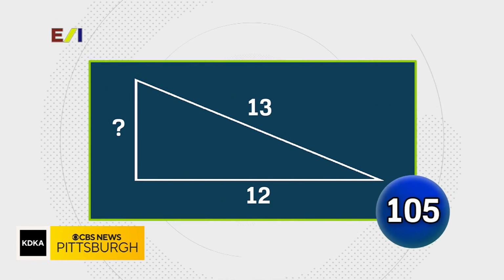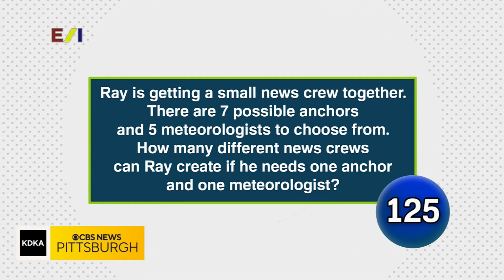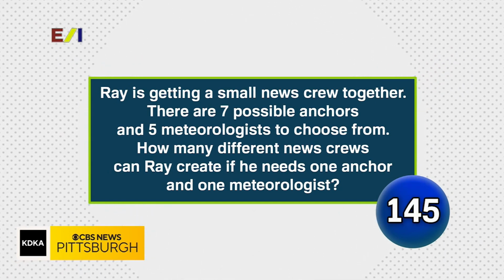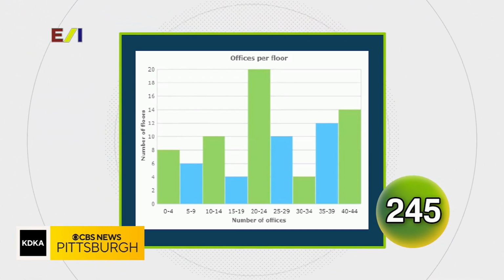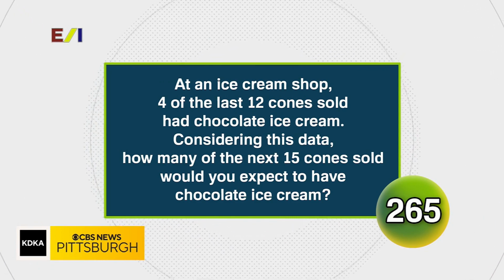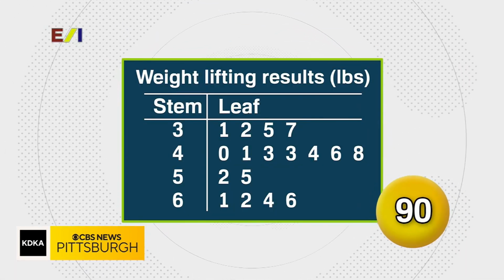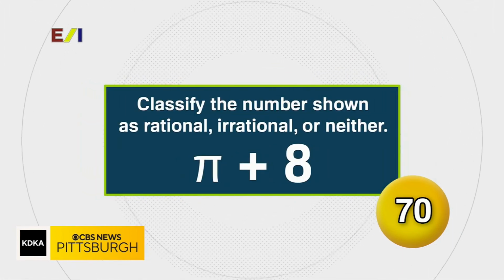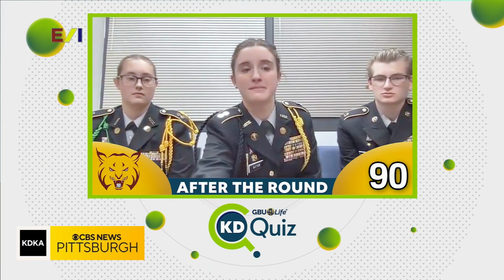KD Quiz: Part 3 (1/13)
Watch as teams from Brentwood, North Allegheny, and Beaver high schools compete on this edition of KD Quiz!